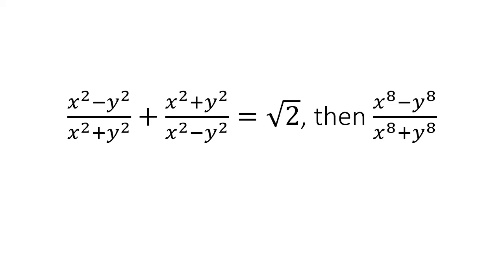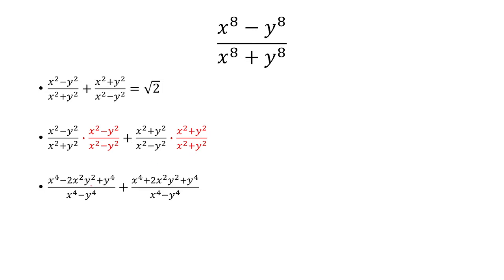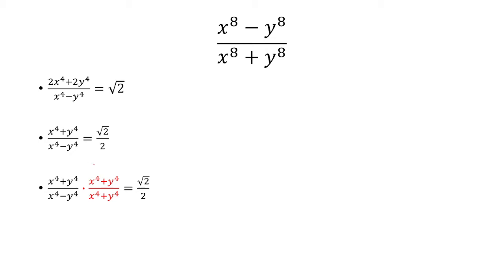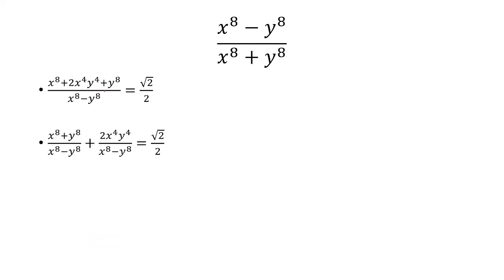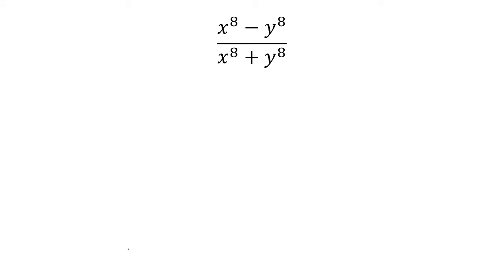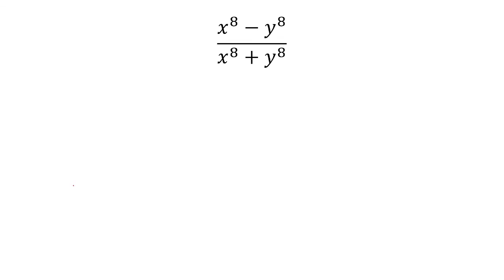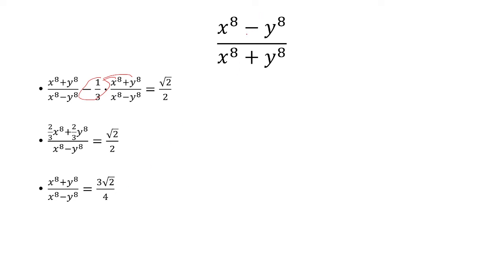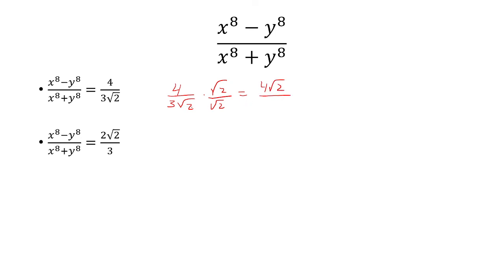(𝑥^2−𝑦^2)/(𝑥^2+𝑦^2 )+(𝑥^2+𝑦^2)/(𝑥^2−𝑦^2 )=√2, then (𝑥^8−𝑦^8)/(𝑥^8+𝑦^8 )